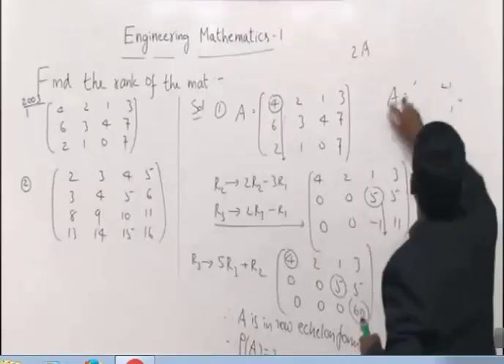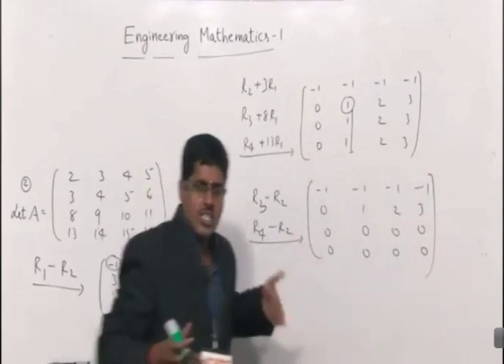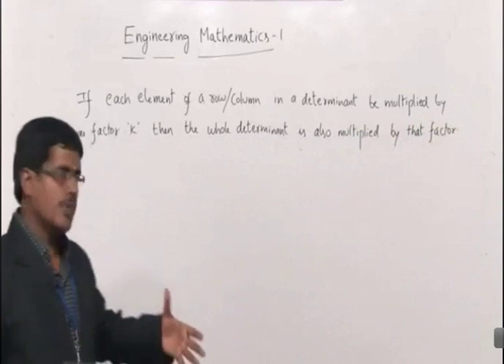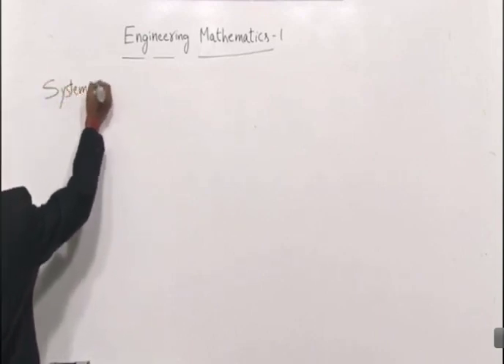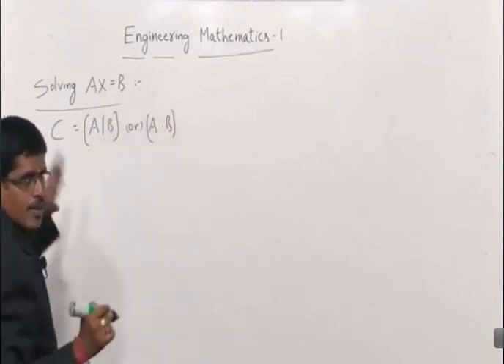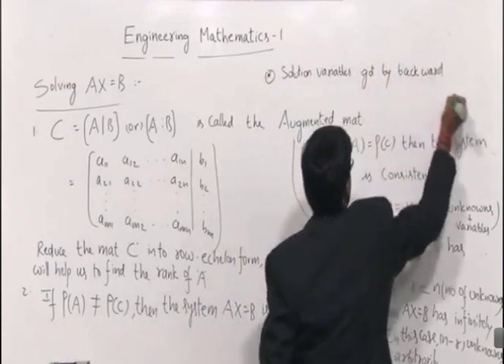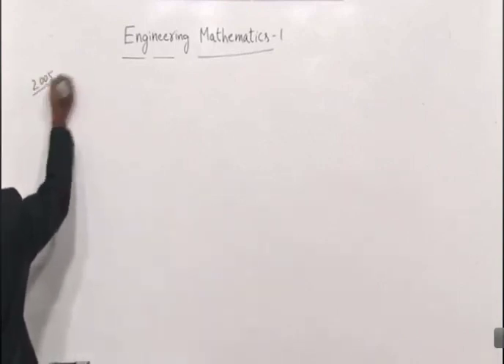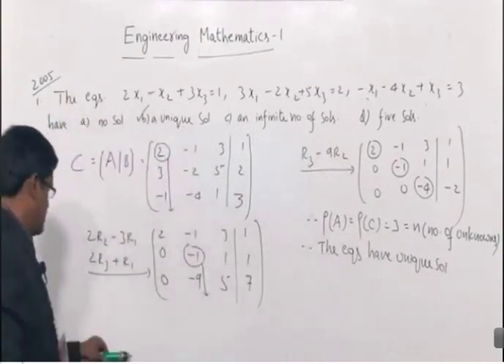UPSC MATH optional/IES/Gate/Engineering Student/ Linear algebra ।। Part 5 ।। CLUB 13 ।।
भाई लोग कम से कम आप सब शेयर और subscribe तो कर दिया कीजिये ।आप सभी मित्रों से विनम्र निवेदन है कि इस विडियो को Engineering Student और College तक पहुंचाने में हमारी मदद करें।उन सभी छात्रों को मुफ्त में शिक्षा का बेहतर अवसर उपलब्ध होंगे।।